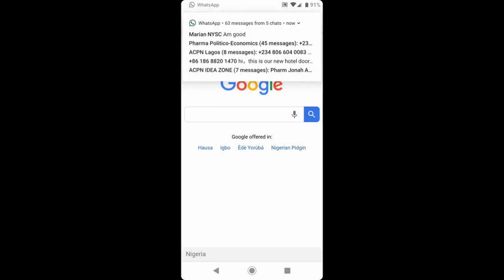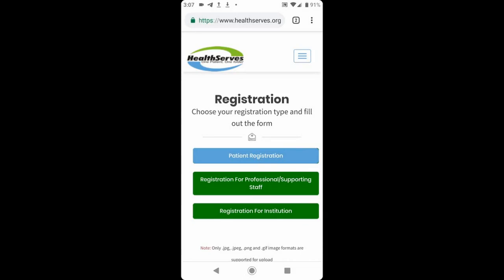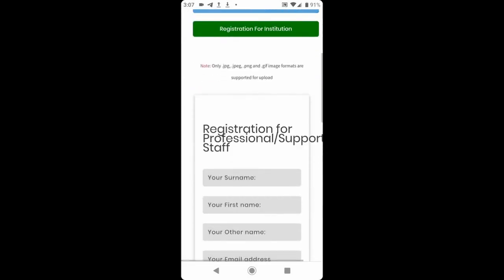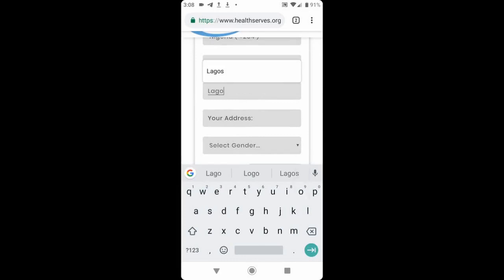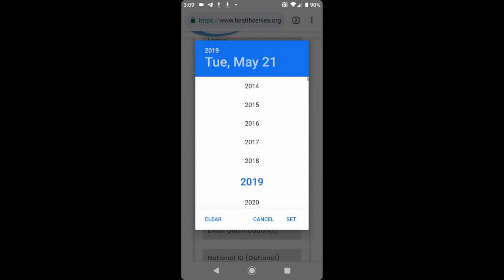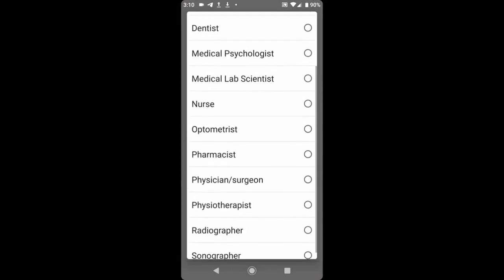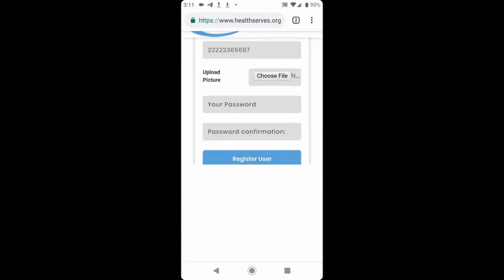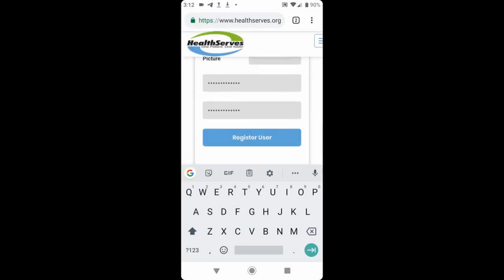CREATING USER ACCOUNT ON HEALTHSERVES SYSTEM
HOW TO CREATE USER ACCOUNT ON HEALTHSERVES SYSTEM